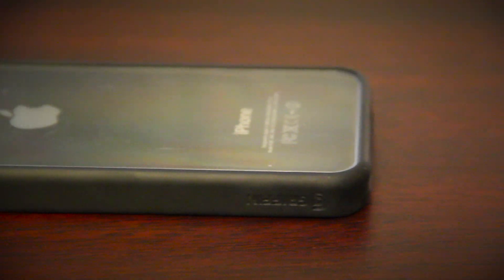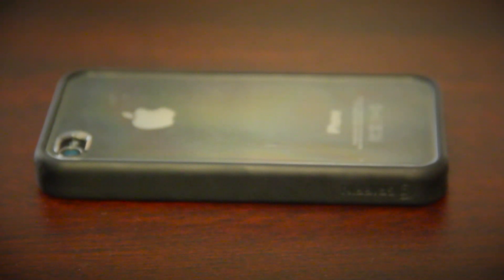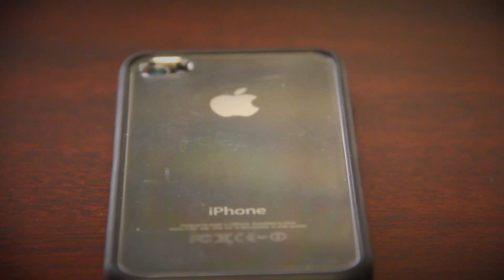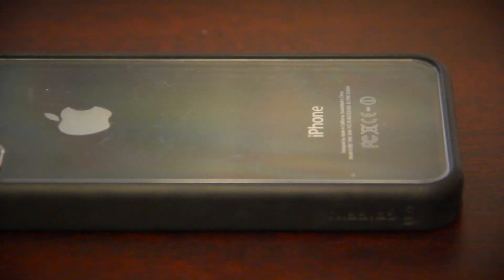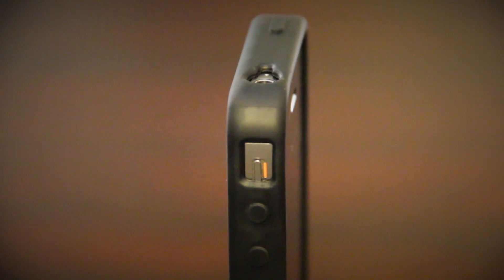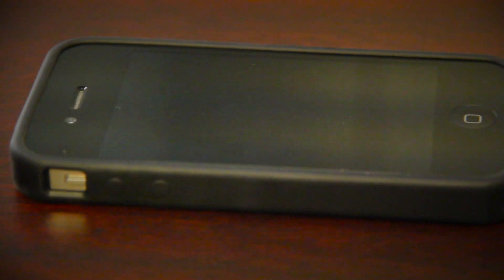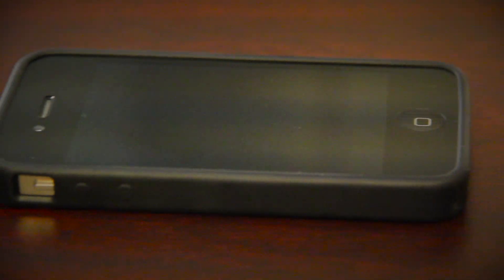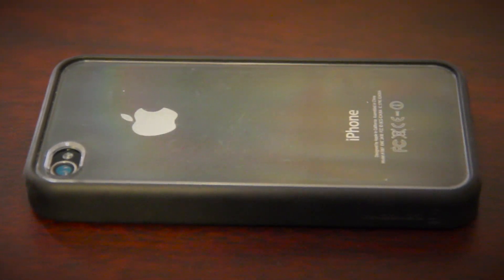Griffin Reveal iPhone 4/4S Case Review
Review of the Griffin Reveal case for the iPhone 4/4S

Product Link: goo.gl/cEUkX